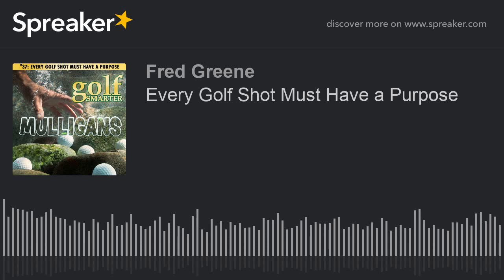Every Golf Shot Must Have a Purpose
37: Pia Nilsson of Vision54 talks about how much more there is to golf than just “hitting” a golf ball. Of course we understand that not every shot will do what we intend, but that shouldn’t keep us from focusing on our purpose for each shot.